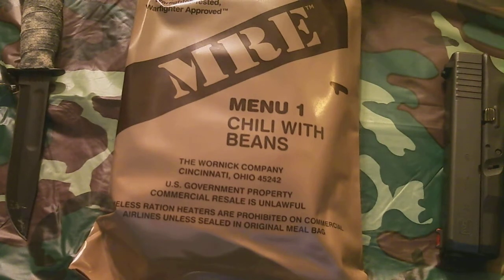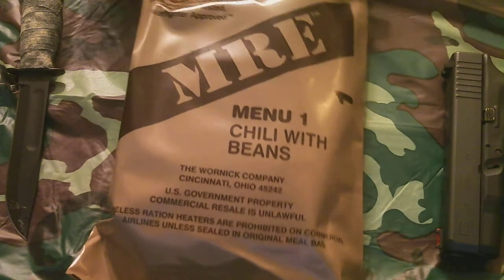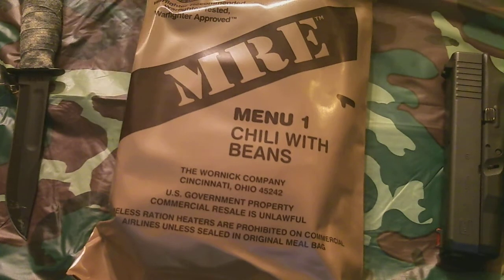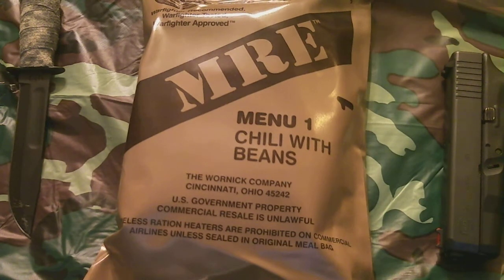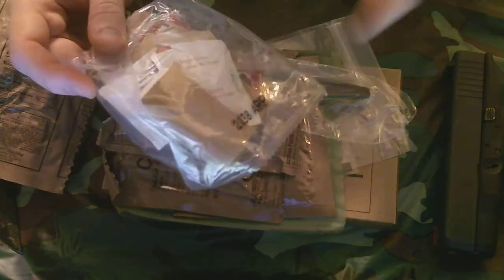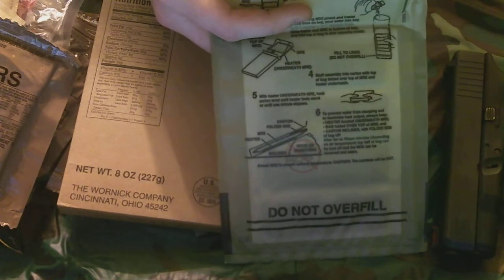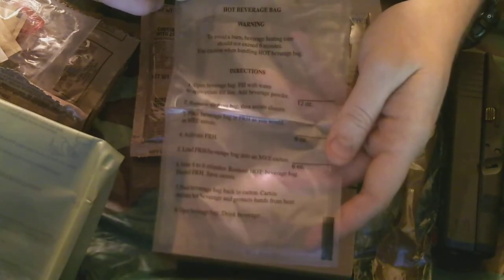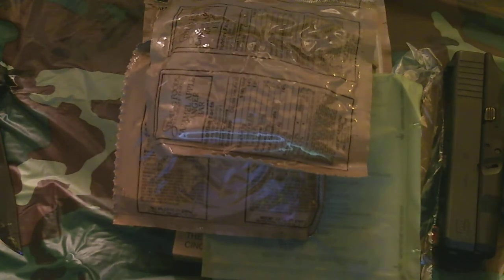Military MRE (Meal Ready To Eat) Intro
This video is a jumping off point for our MRE reviews! We will give you some MRE information before we dive in.